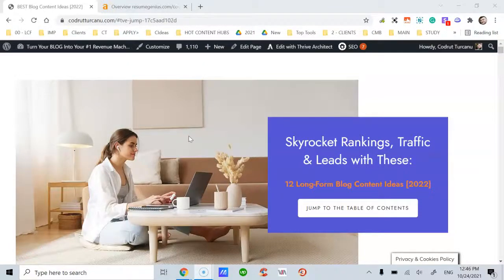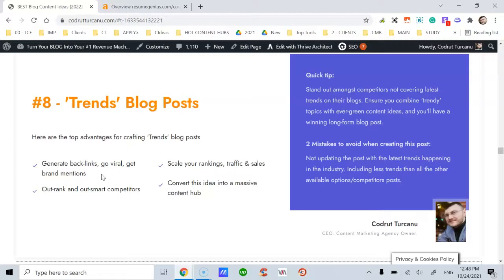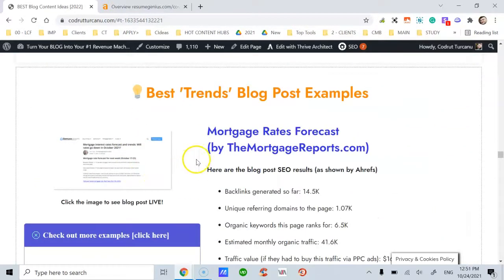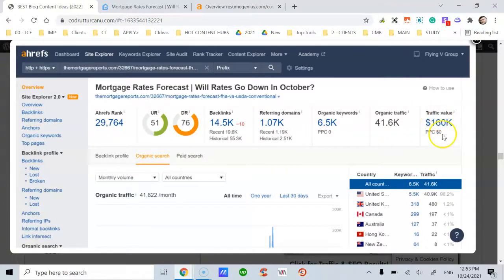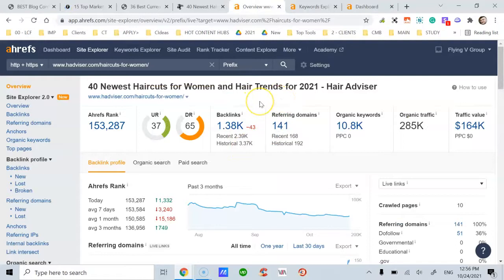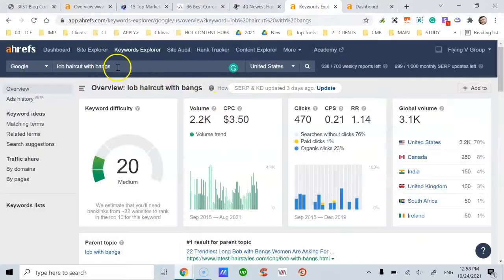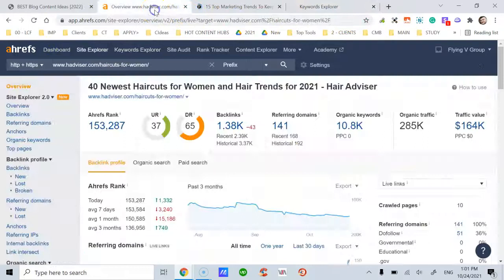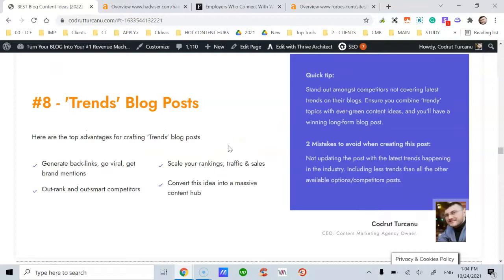Sample Blog Posts Idea [#8] - Trends - [Blogging for Business]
#8 - 'Trends' Blog Posts

Quick tip:

Stand out amongst competitors not covering latest trends on their blogs. Ensure you combine 'trendy' topics with ever-green content ideas, and you'll have a winning long-form blog post.

2 Mistakes to avoid when creating this post

Not updating the post with the latest trends happening in the industry. Including less trends than all the other available options/competitors posts.

These sample blog posts ideas will inspire you to learn how to write blog posts that are both engaging and evergreen. For your own website or clients' blog.

Looking to skyrocket rankings, traffic & leads?

Try these 12 Long-Form Blog Content Ideas [2022]

Inside you’ll discover:

* Long-Form Blog Posts: Advantages & Drawbacks
* How to Transform Your Business With These 12 Long-Form Blog Posts!
* Why 'How to' Posts Are Overrated!
* Bonus Blog Post Examples
* Love Our Content? Hire Us!
* We Served 50+ Clients [in 10+ Countries].

Don’t have time to write blog posts, yet do you have the budget to outsource it?

Are you looking for a blog posts writing service at affordable prices?

I run a content marketing agency that specializes in blogging for businesses.

We write high-quality, high-performing, long-form, evergreen blog posts, on pillar topics and trending subjects;

How many blog posts per week do we recommend?

1. Publish daily content [500+ words, short blog posts]

2. Publish once a week [2,000+ words, long-form blog posts]

3. Publish once a month [10,000+ words, massive blog posts]